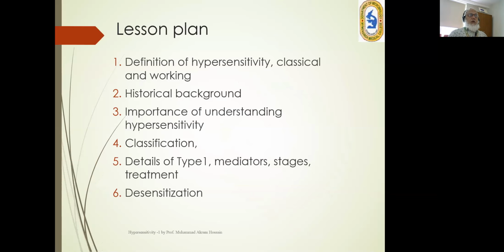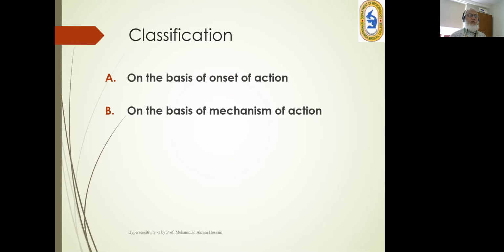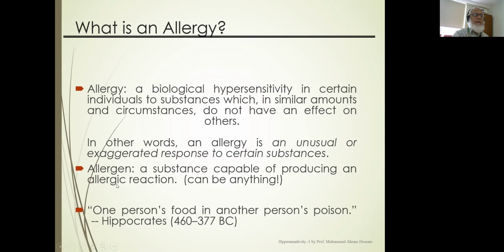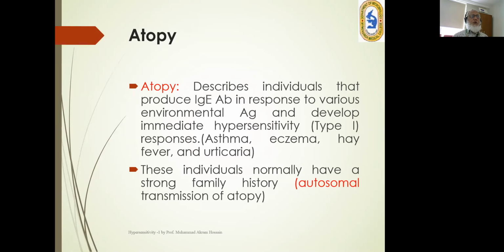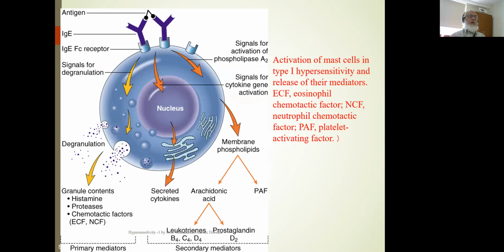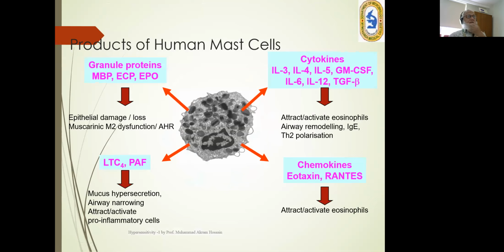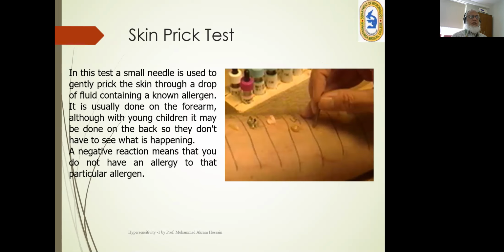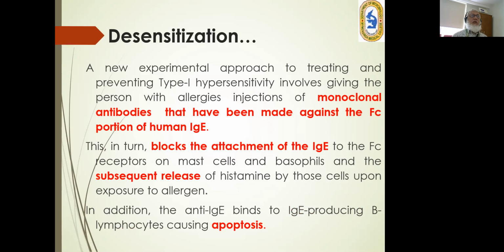Hypersensitivity 1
What is hypersensitivity, working and classical definition of Hypersensitivity, classification, Anaphylaxis, allergy, Hidden and active allergy, diagnosis and management, Desensitization